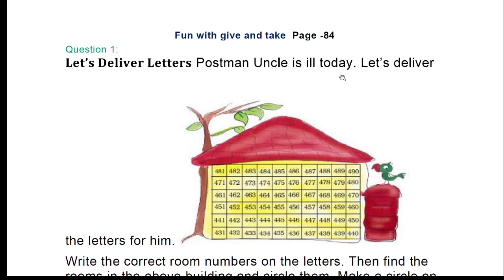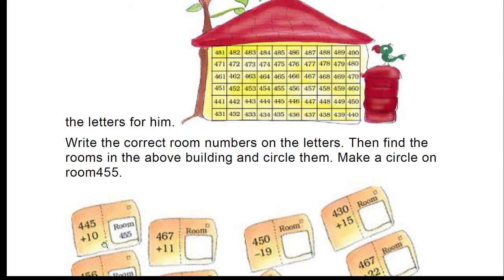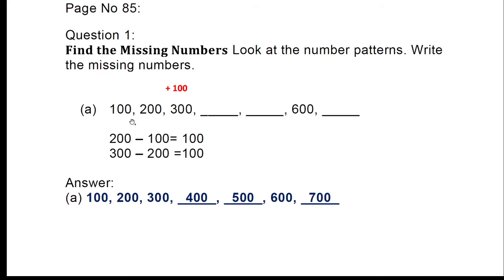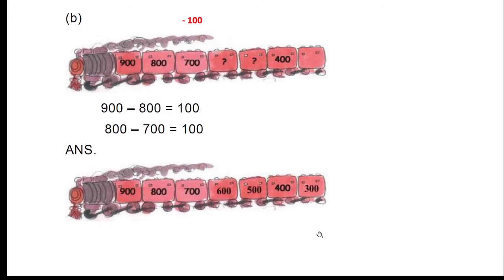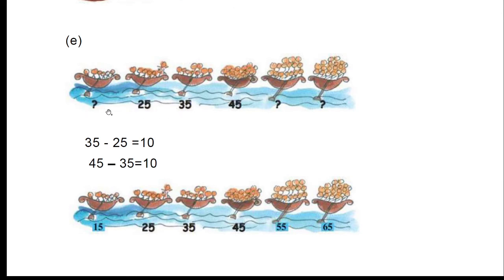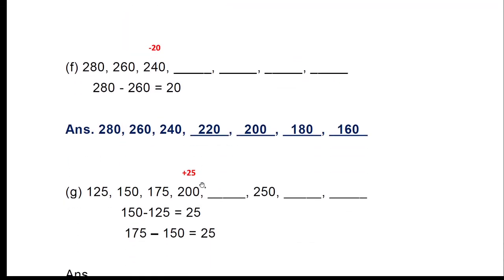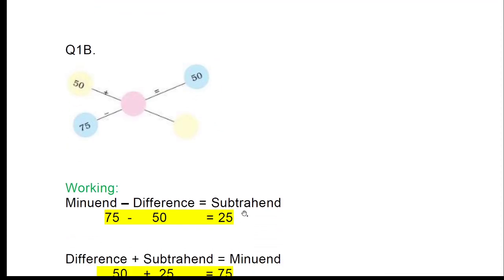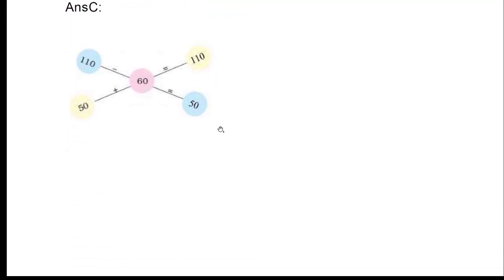Fun with give and take|Grade III |Page- 84 to 86|Number pattern|Missing subtrahend|Missing Minuend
Fun with give and take|Grade III |Number pattern|Missing subtrahend|Missing Minuend |Missing Difference|page 84 to 86